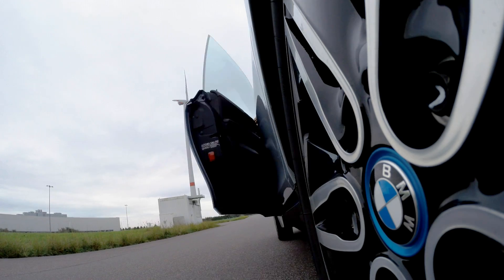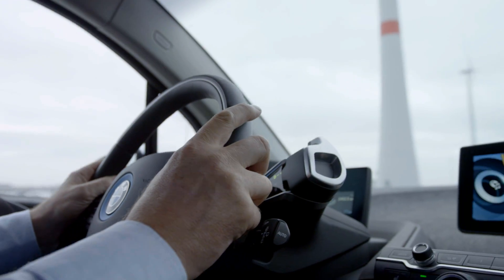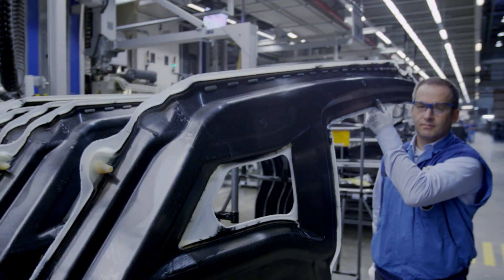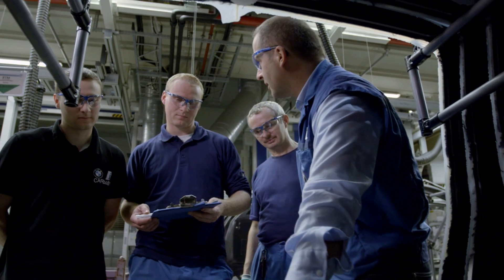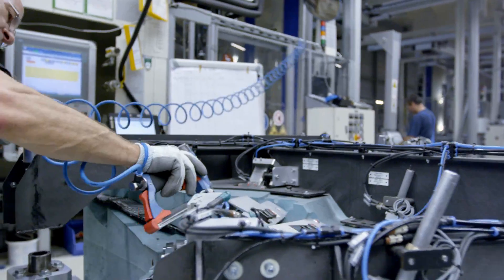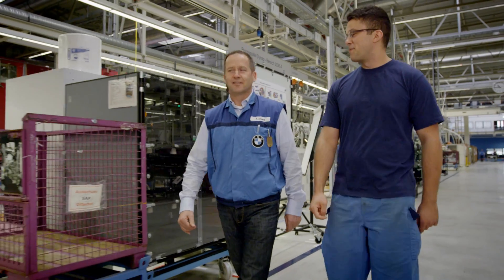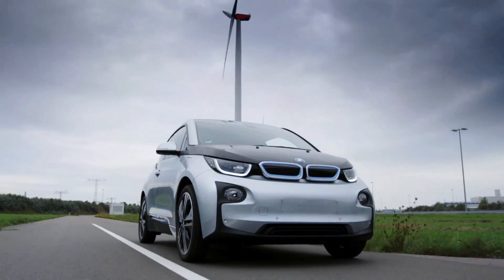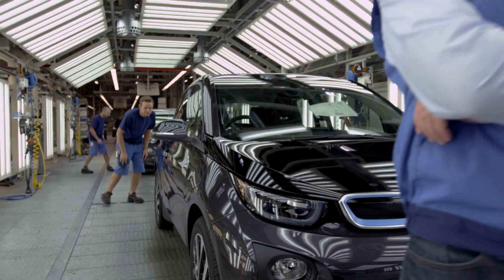BMW i3: What's next - Lightweight Construction